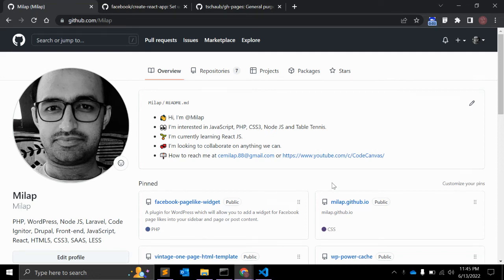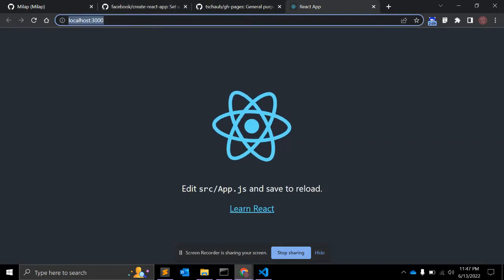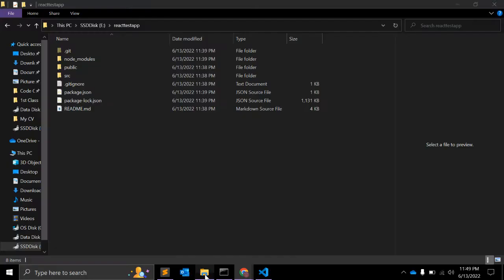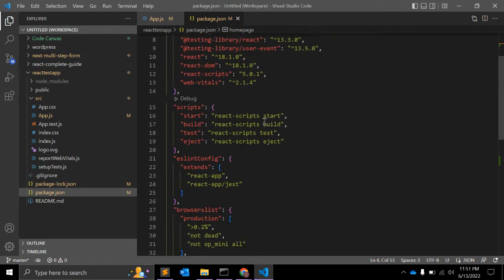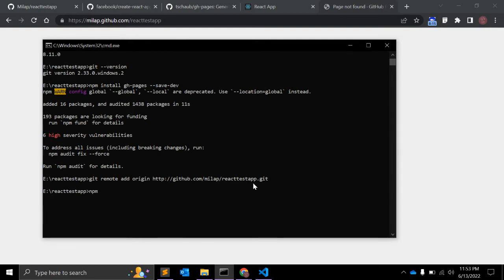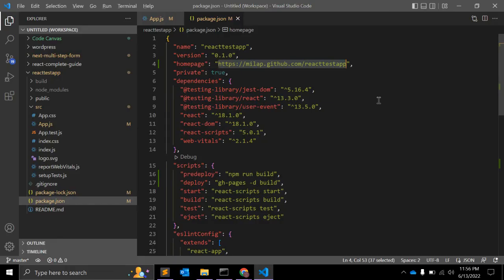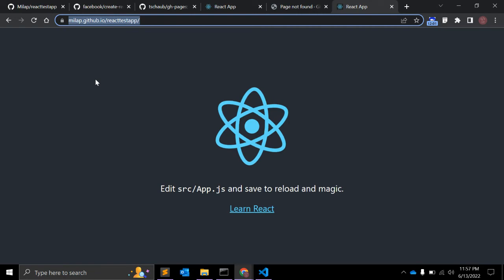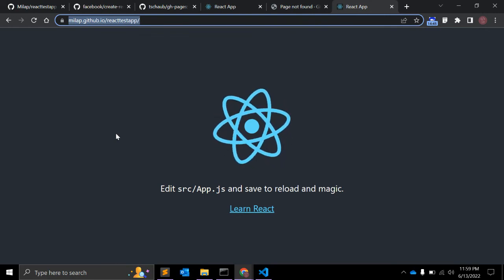How to Deploy a React App to GitHub Pages ?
In this video, I'll show you how you can create a React app (using create-react-app) and deploy it to GitHub Pages.

Kindly leave your suggestions if any.